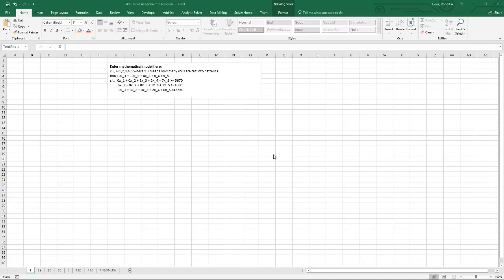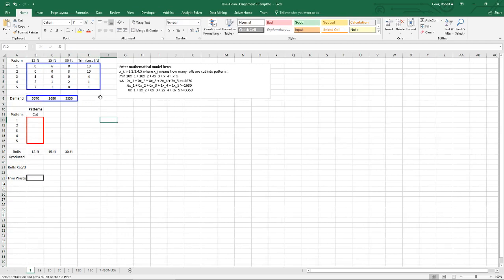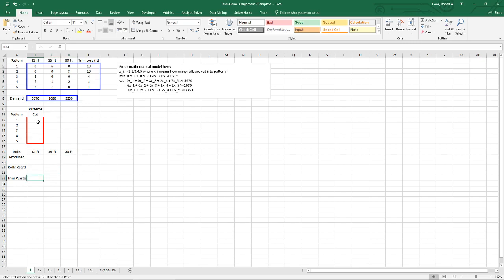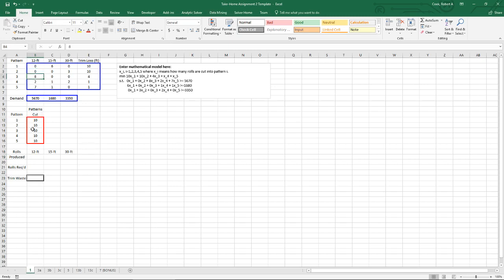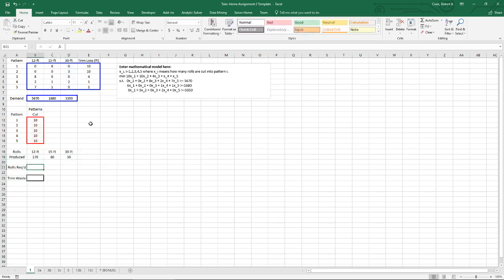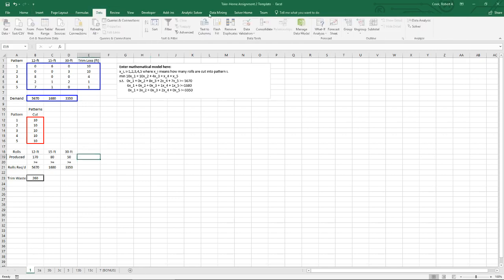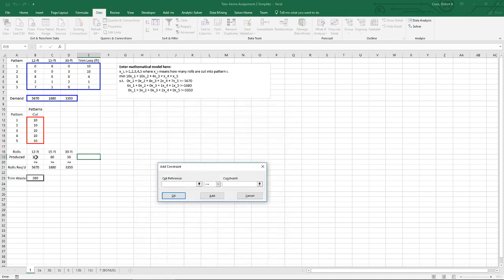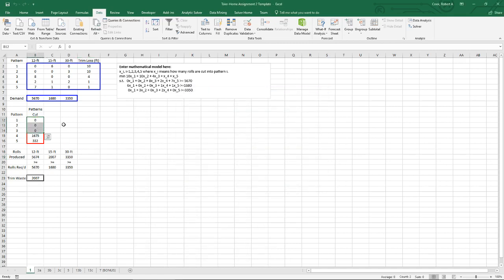THA2 Q1 SpreadsheetModelAndSolver